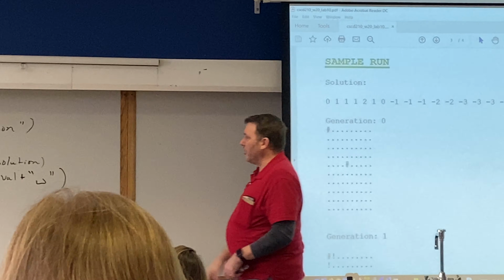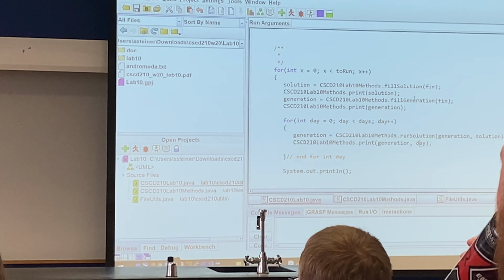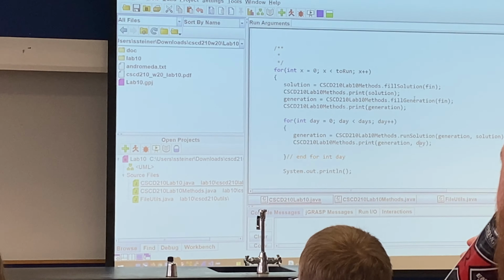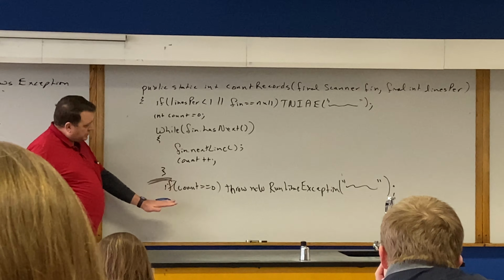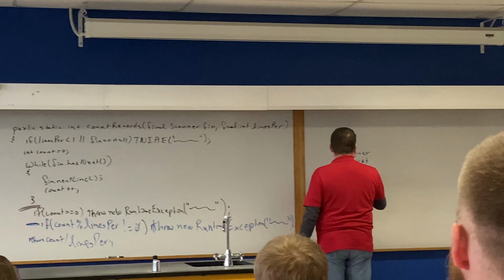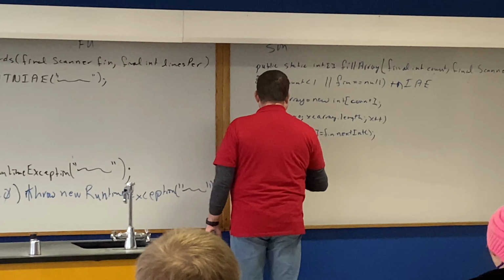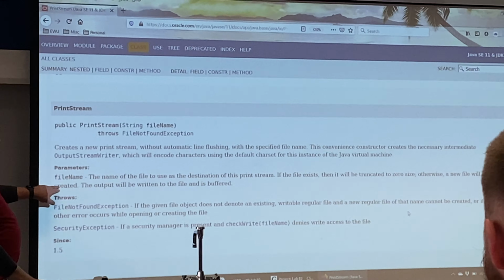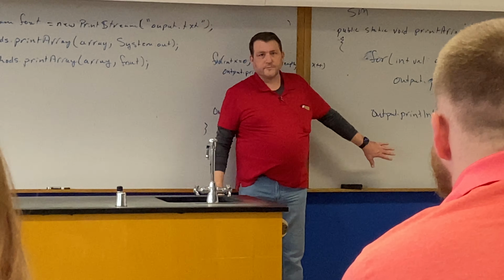CSCD 210 Lecture Friday 2/14/2020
In this lecture Steiner Covers questions from Lab 10 as well as more 2D array subjects